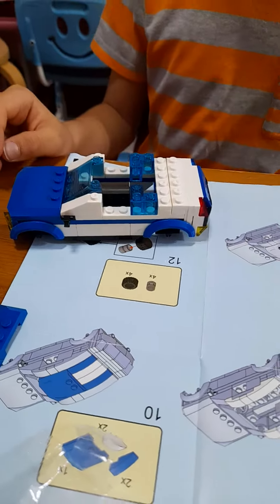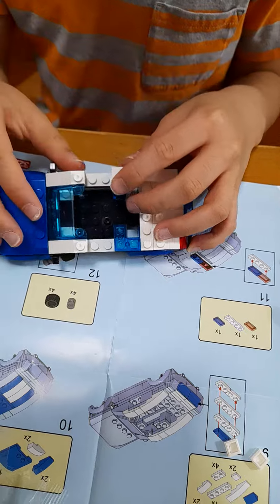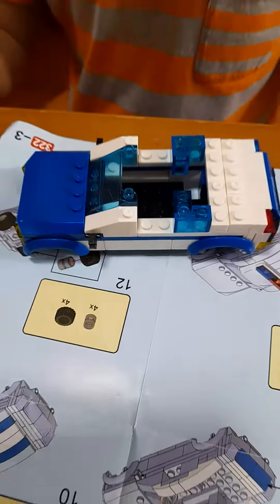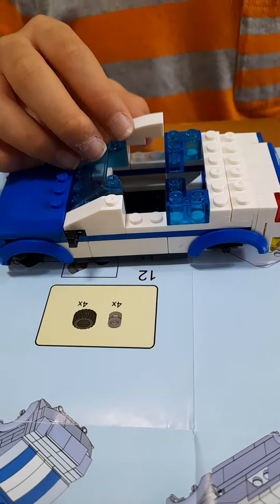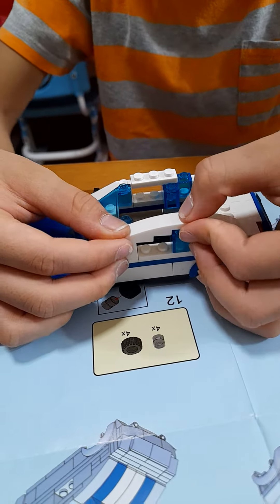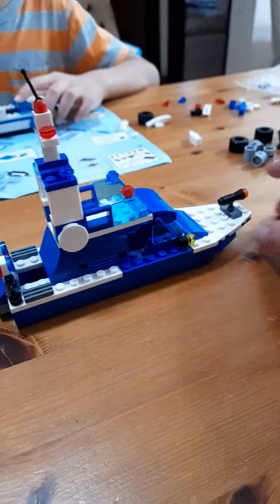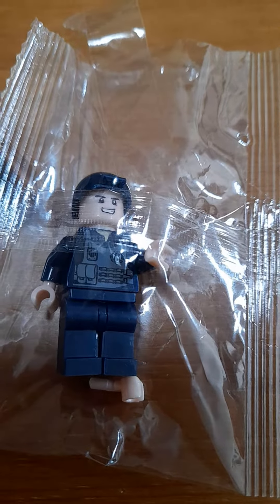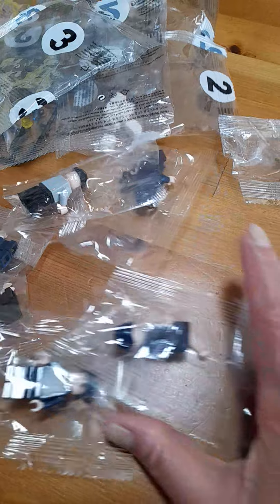galing ng alaga ko , mag gawa ng toy LEGO